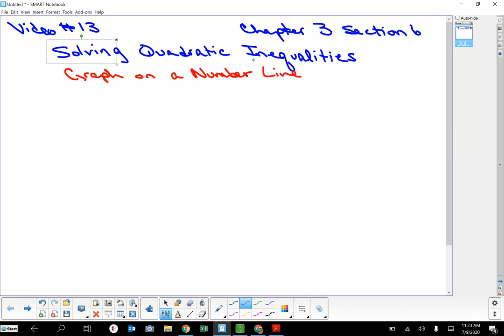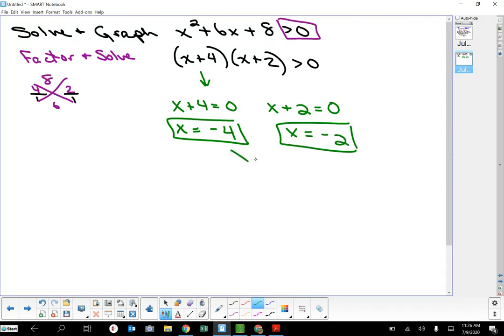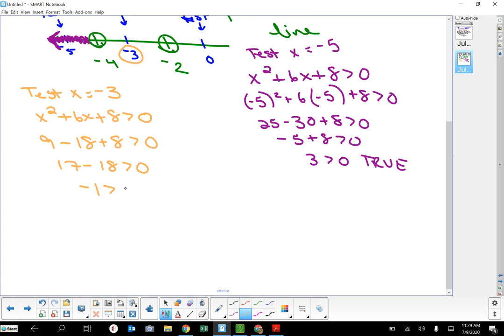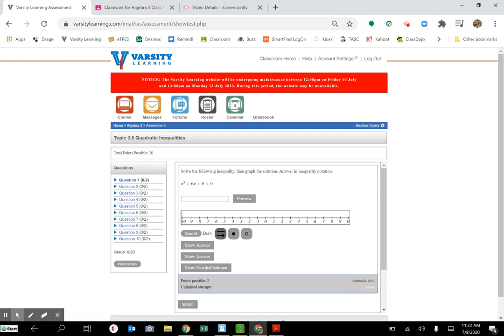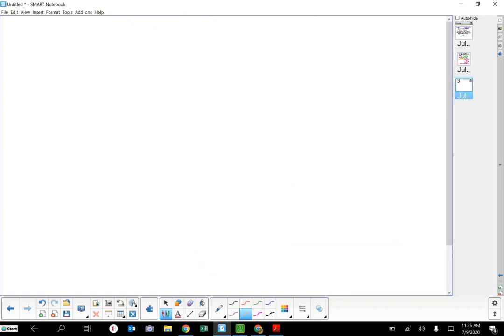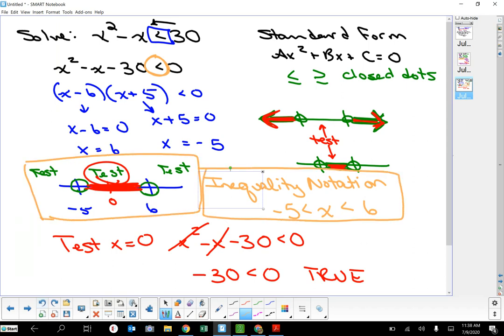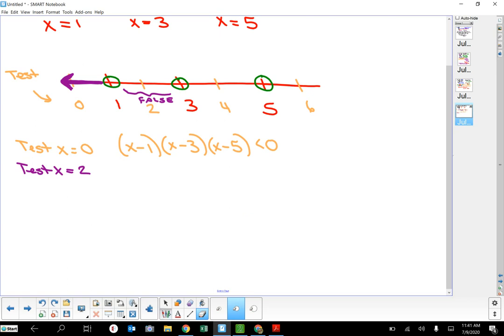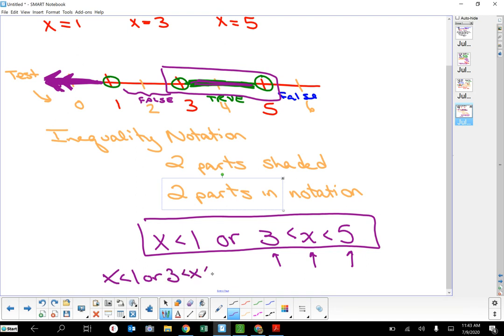Chapter 3 Section 6